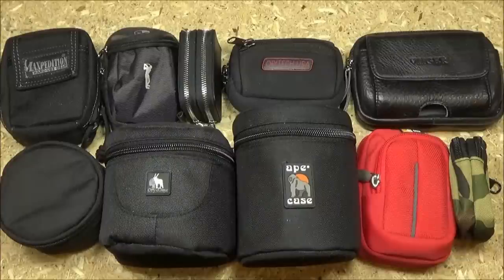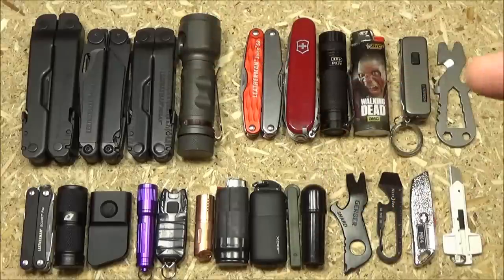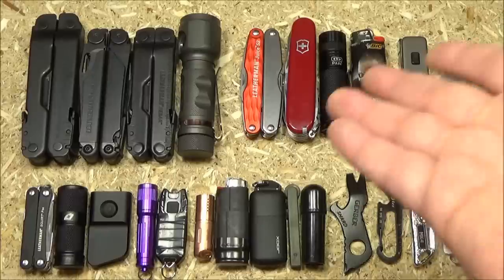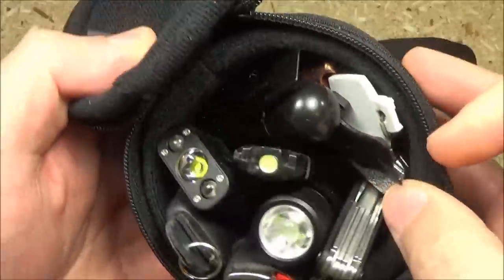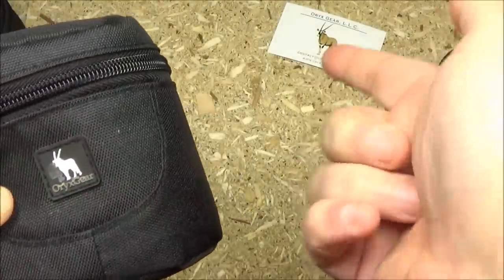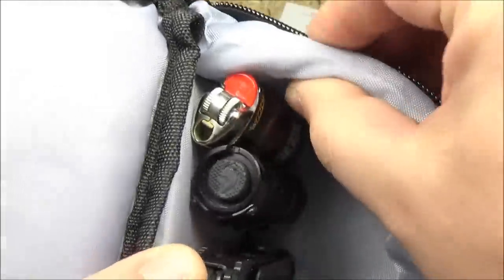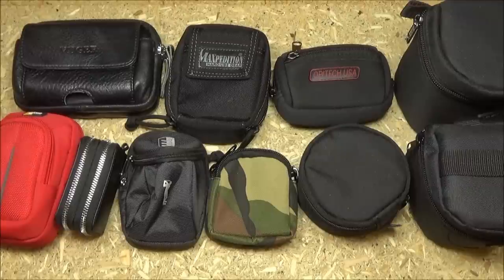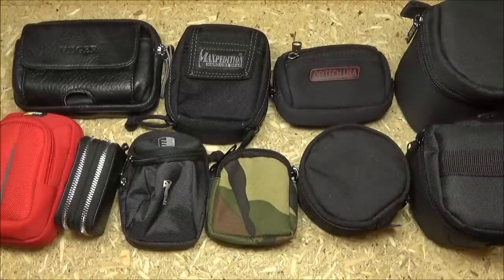Pouches, Many Pouches ($20 Or Less) Compact Micro EDC Kit Pouches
TO BUY OR BROWSE THE CASES, POUCHES, OR OTHER ITEMS IN THE VIDEO, CHECK OUT THE (AMAZON) LINKS BELOW, ENJOY :]